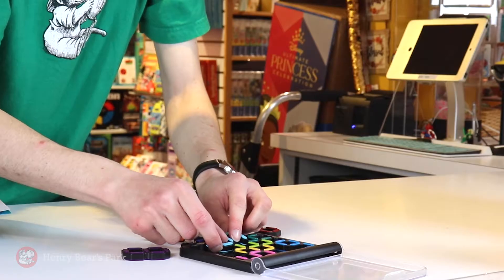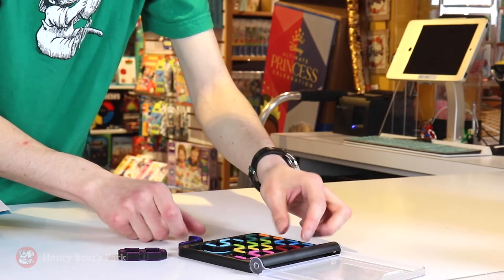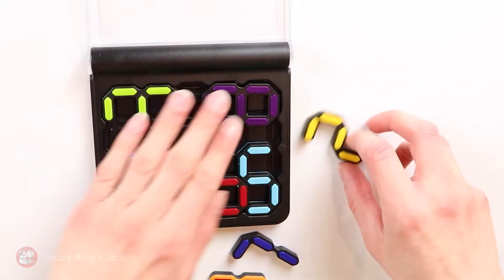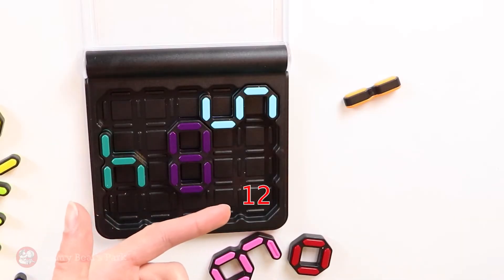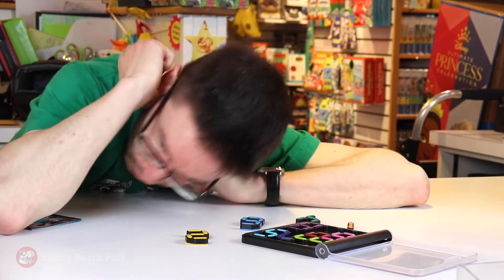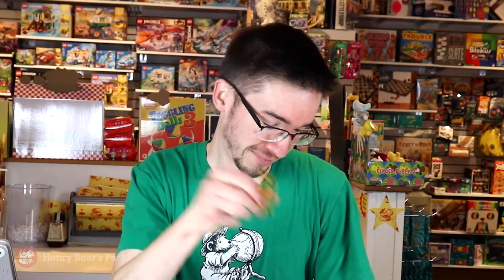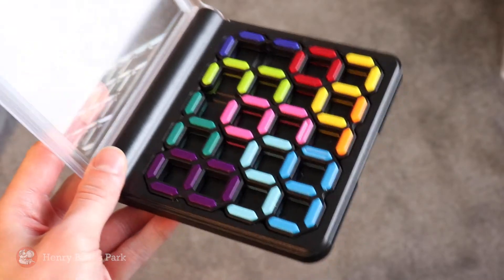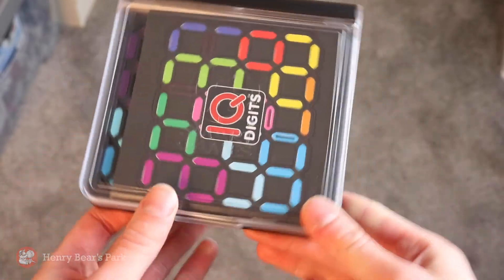Ultimate Brainteaser | IQ Digits Puzzle Game | Henry Bear's Park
Train your brain for some math adventures! Can you place the number-shaped puzzle pieces on the grid, in a way that meets the challenge's criteria *and* adds up to the target numbers? Flex your digits and solve the 120 challenges, from easy to expert. Fans of Kanoodle and Rush Hour will enjoy. For 1 player.